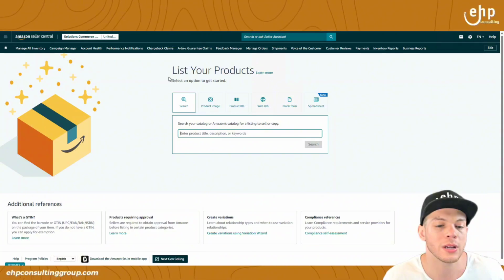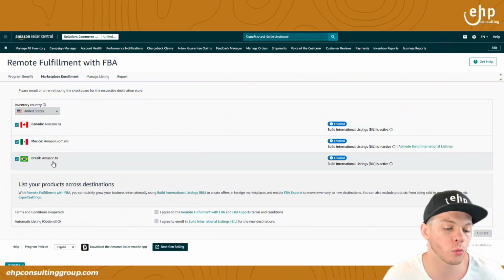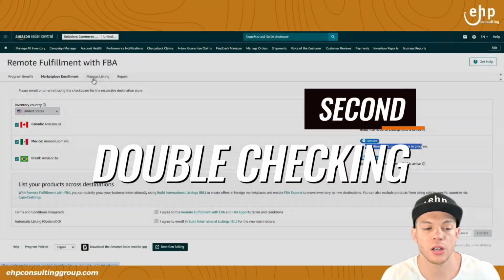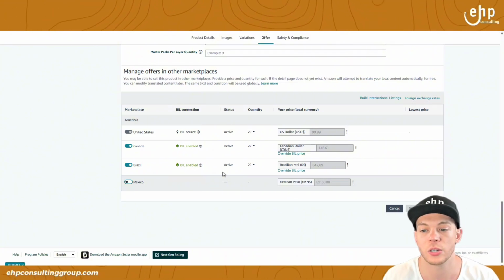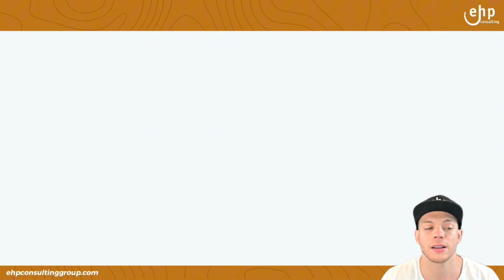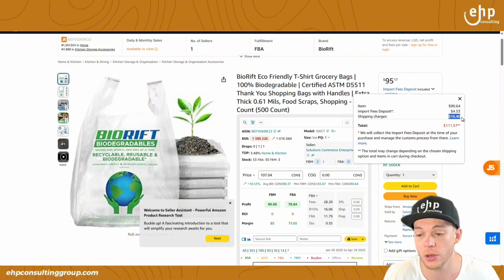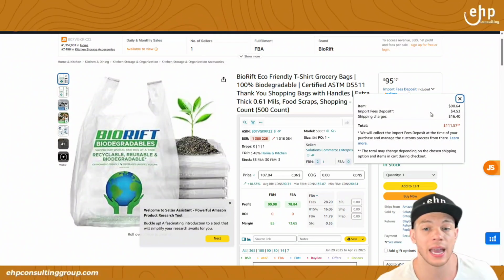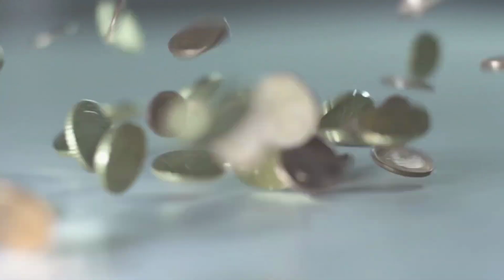Amazon NARF Made Easy! Sell Internationally On Amazon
📌 Key Takeaways from this Video:
Understand what Amazon NARF (North America Remote Fulfillment) is and how it works
Step-by-step walkthrough on how to enroll your products into NARF
How to enable international listings without creating separate FBA shipments
Learn how Amazon handles cross-border shipping and customs on your behalf
Boost your international exposure without changing your U.S. inventory
Unlock new sales opportunities in Canada and Mexico
Navigate Amazon Seller Central settings with confidence
Track and manage NARF orders with ease
Learn the eligibility requirements for NARF enrollment

💡 Pro Tips Included:
How to use the "Build International Listings" tool effectively
Pricing strategy tips to stay competitive in international markets
Common pitfalls to avoid when activating NARF
How to monitor performance across marketplaces using Business Reports
What to do if a product isn't eligible—and how to fix it

By the end of this tutorial, you'll be equipped to activate Amazon NARF, increase your revenue through effortless international expansion, and take your Amazon business to the next level—without new warehouses or extra shipping headaches.

Got questions? Drop them in the comments—I'd love to help!

Timestamp:
0:00 Introduction
0:18 Example Product
0:57 First: Log in
1:51 Second: Double Checking
3:45 How to Expand fully in Canada
4:30 Outro .